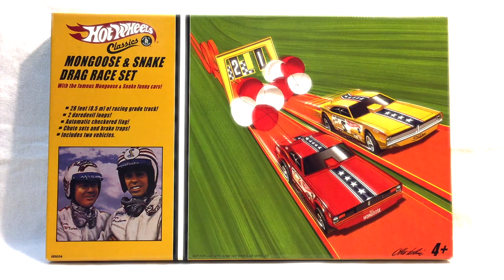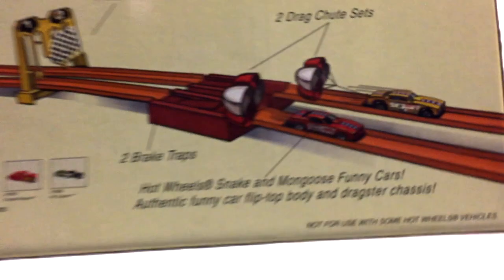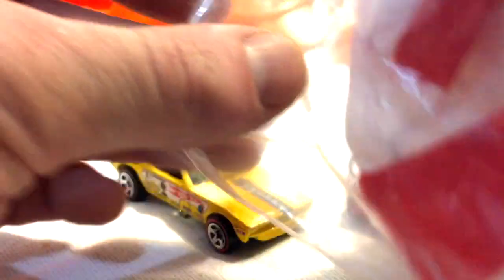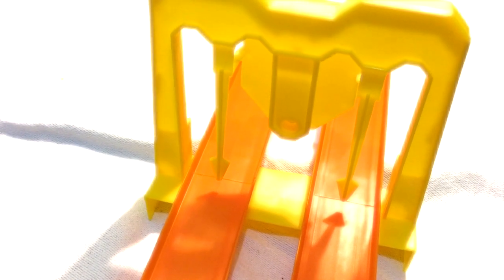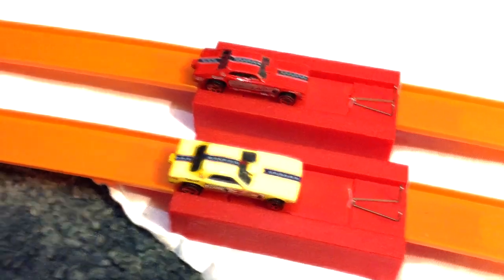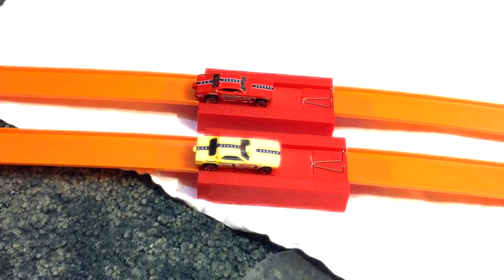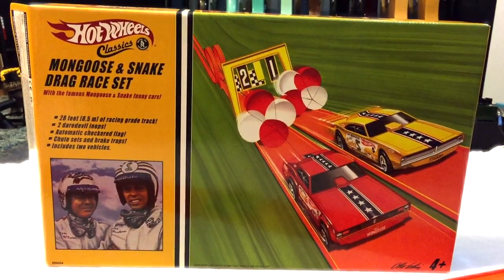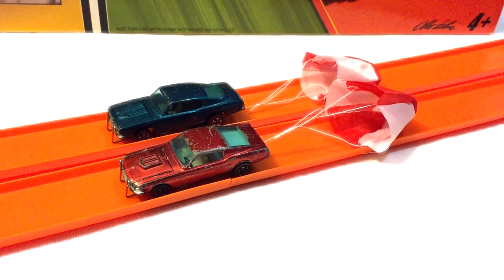Parachutes For Hot Wheels? - Mongoose & Snake Drag Race Set (Review)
Mongoose and Snake Drag Race Set is a blast and comes with actual parachutes for the racers.